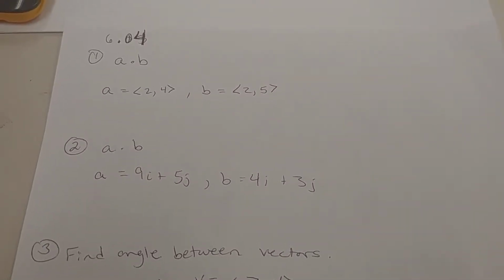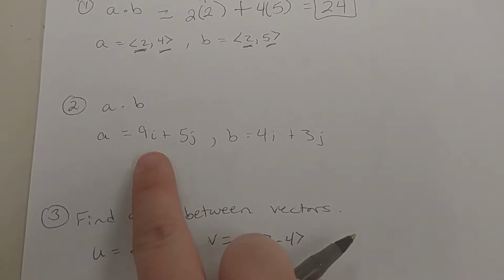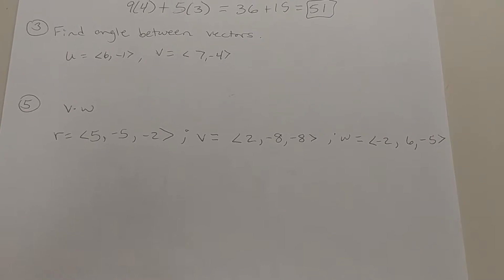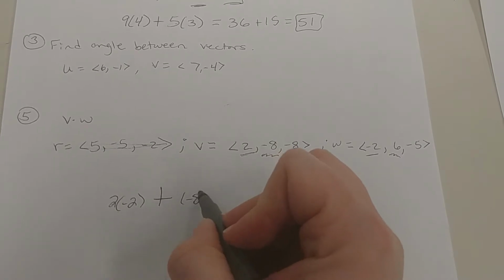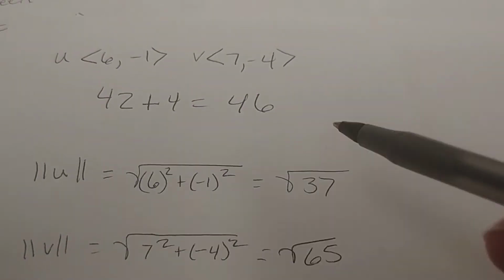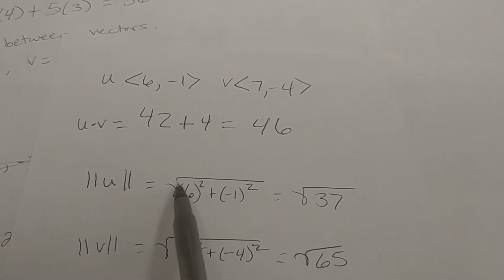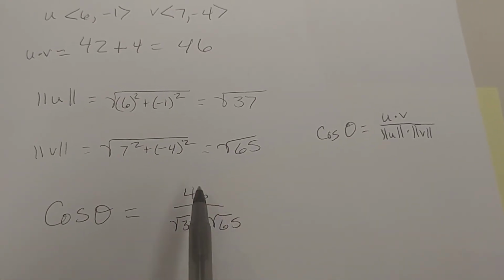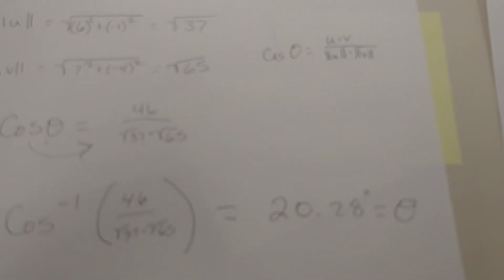6.04 Vector Multiplication and Angles.